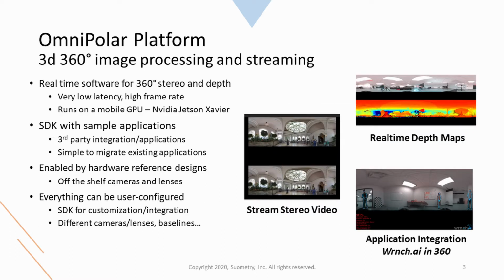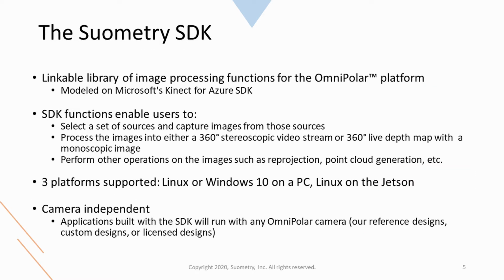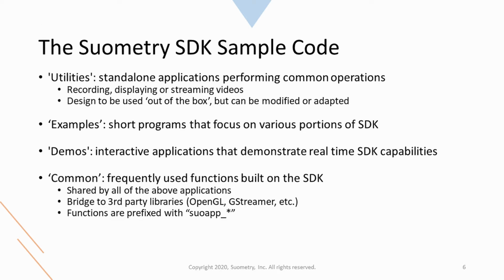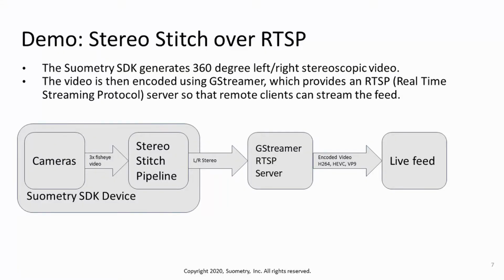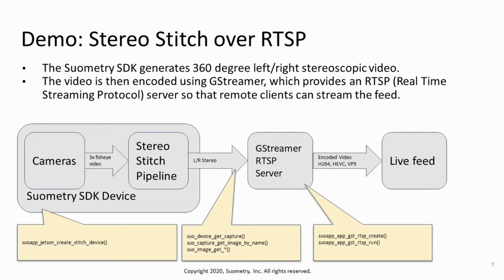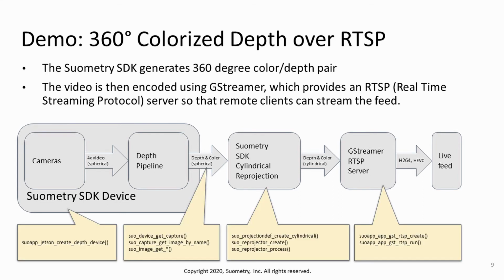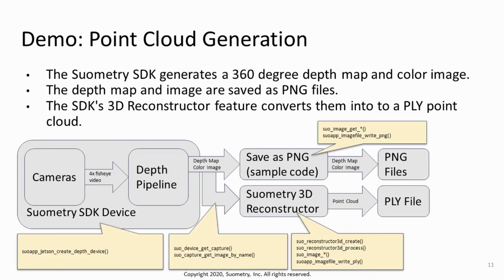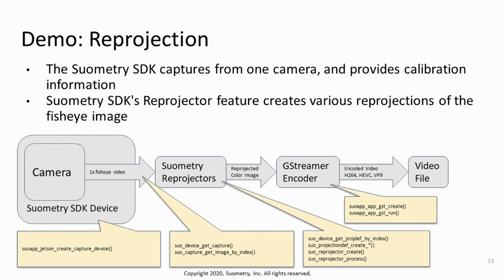Suometry Webinar 01